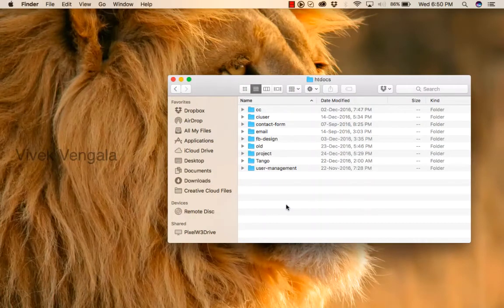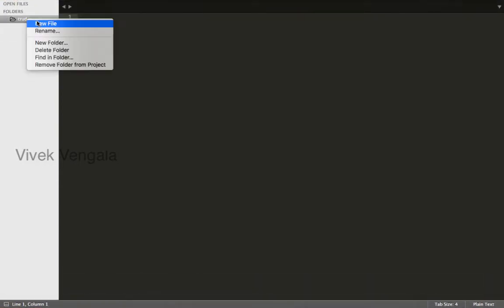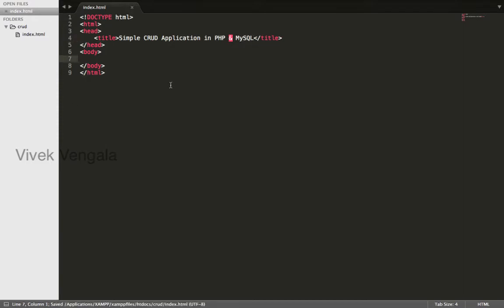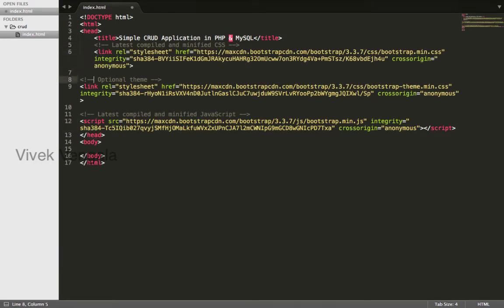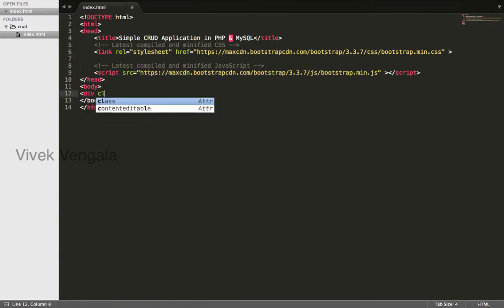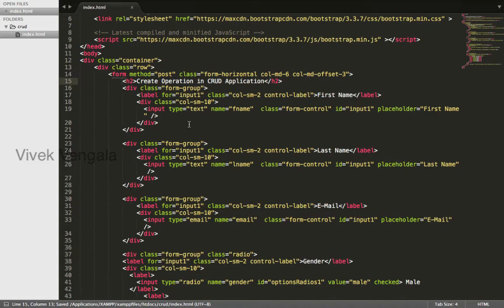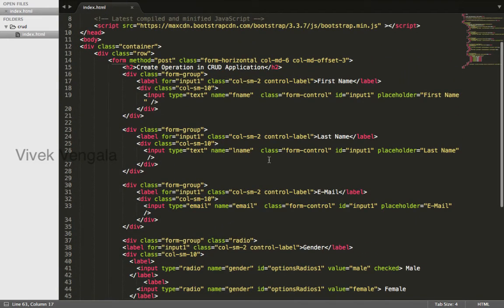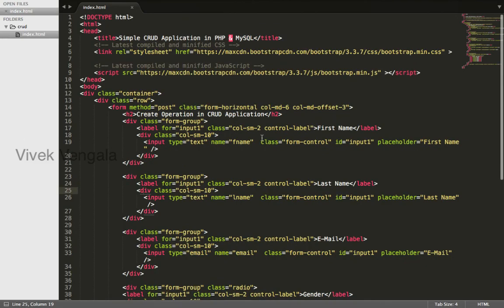Simple CRUD Application in PHP & MySQL - Part 1/10